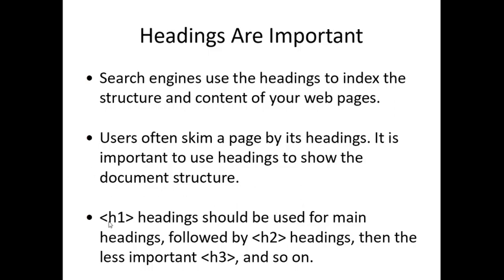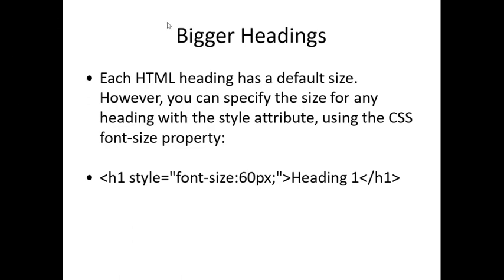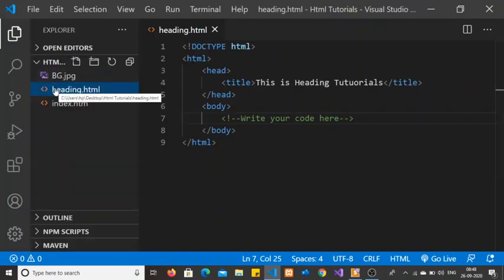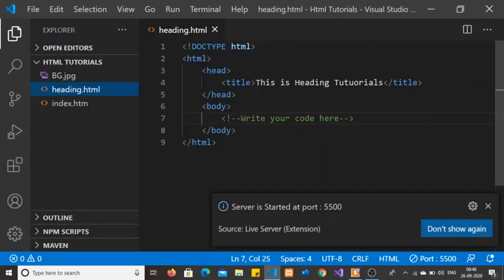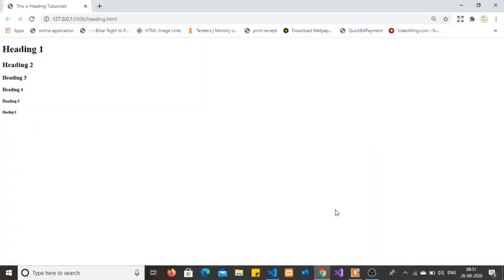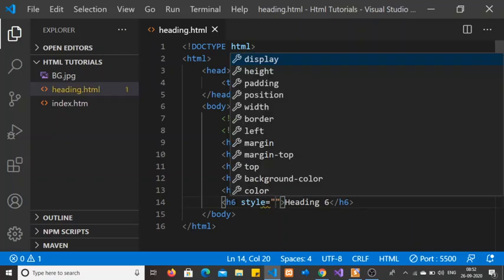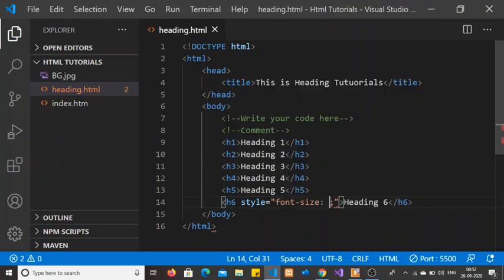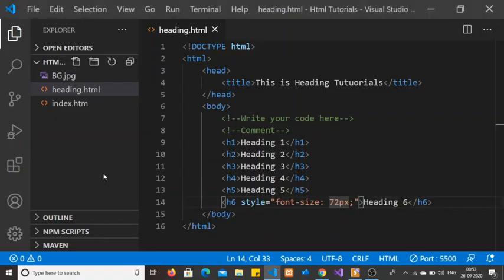Session-3 || HTML Heading Tag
In this tutorial we learned different HTML heading tag h1 to h6  and written inline CSS to modify it's default font-size.

Happy Learning
Codes Evidence